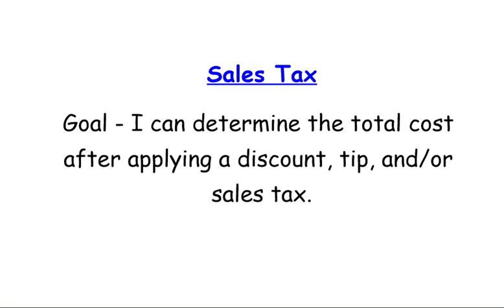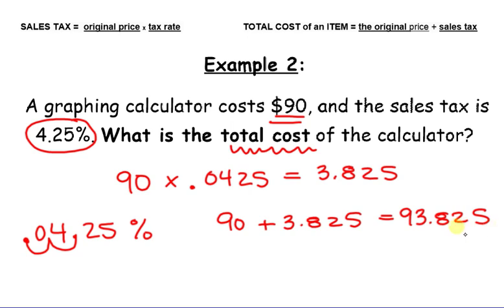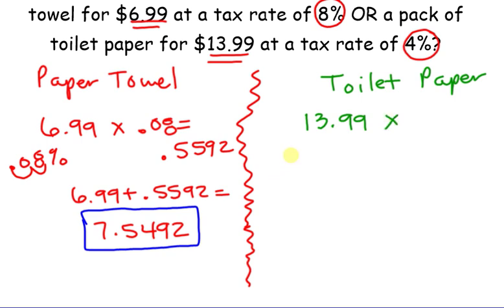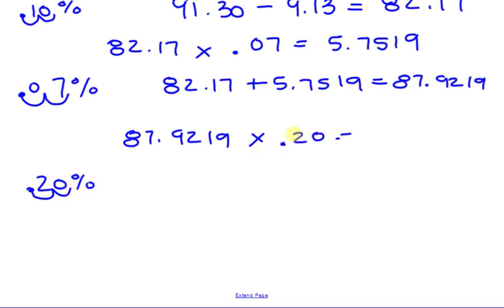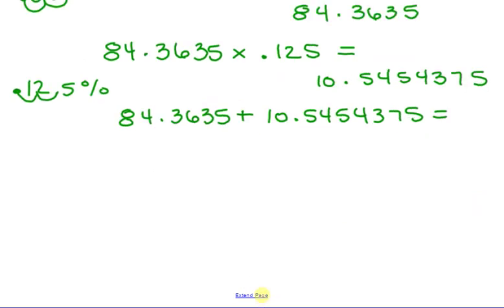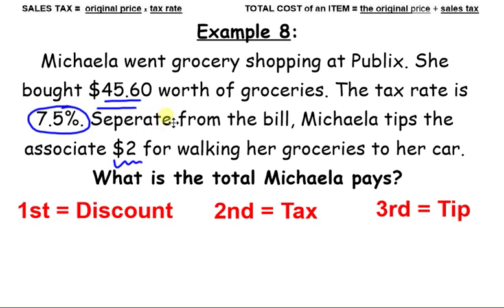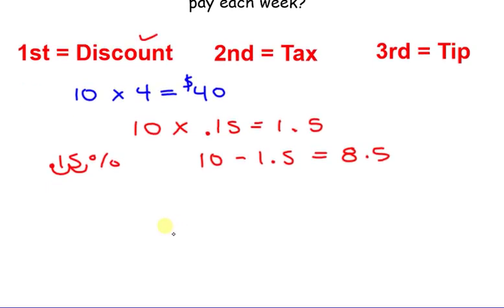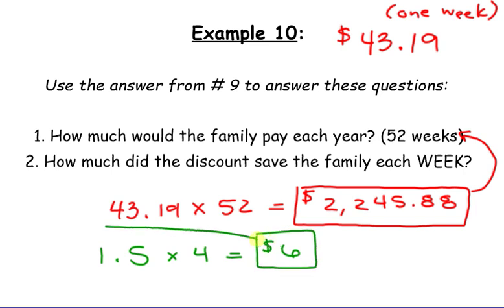Sales Tax and Total Cost